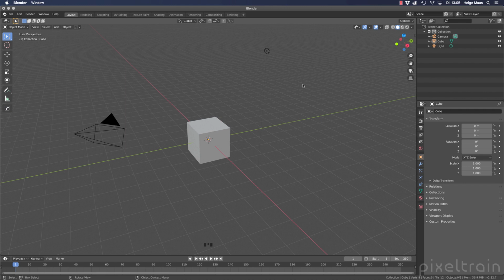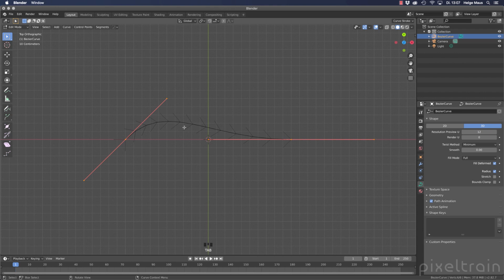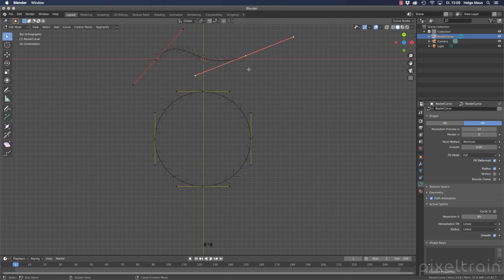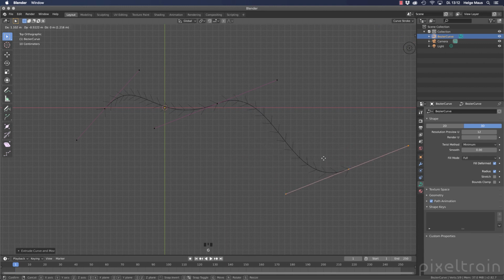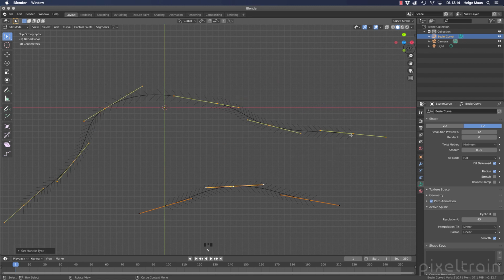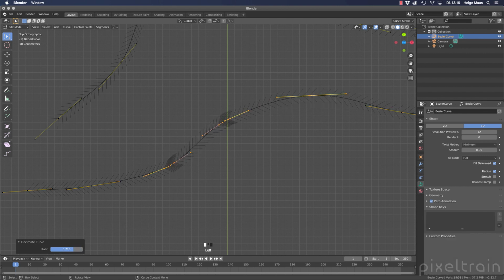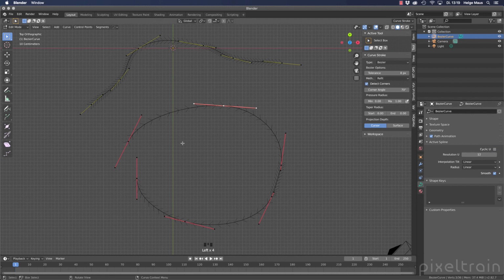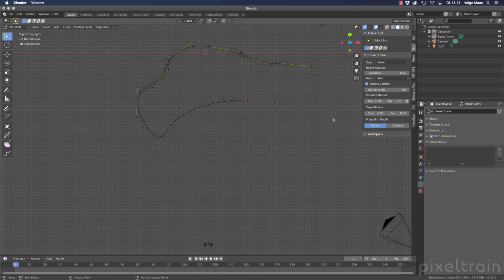Blender for C4D Artists - 01_05 Working with Curves in Blender 2 8x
In this tutorial, you will learn how to work with Curves and Splines in Blender 2.8x. You will learn how to create and manipulate curves and control vertices, how to change spline types and interpolation. Also we will take a look to different types like Bezier, NURBS and Polylines.

This tutorial series „Blender for Cinema 4D Artists“ is aiming to help you to get up to production speed in Blender 2.8x. Learning a new 3D application means understanding the paradigms, getting a working knowledge of tools and workflows and, most importantly - building up muscle memory for standard tasks.

Helge Maus, a former MAXON Certified Lead Instructor, teaches 3D- & VFX Applications for 20 years. His focus lies on VFX, but he also works with many studios and agencies from different visualization areas.
In his trainings, he understands at which issues artists from other 3d applications normally struggle.
So, this series tries to be an answer to that, to help YOU to get the best Blender experience.